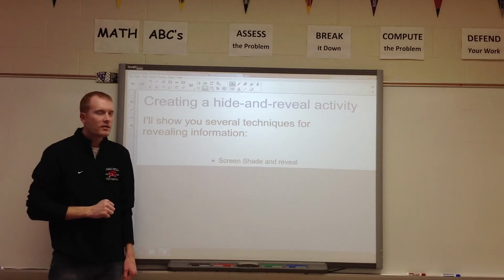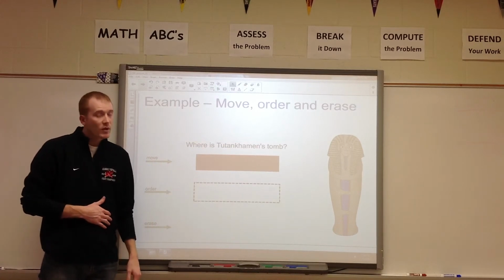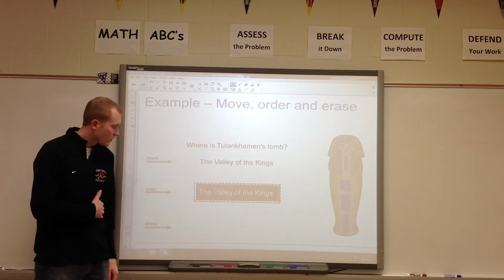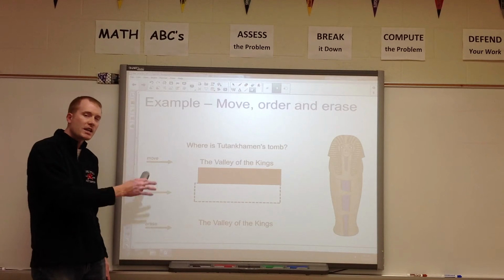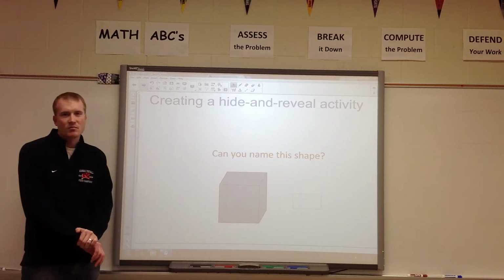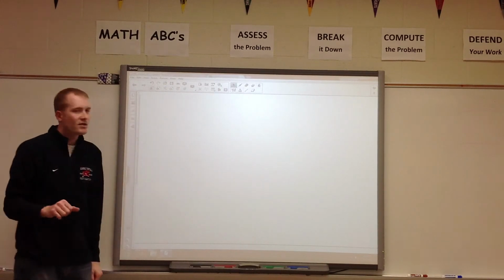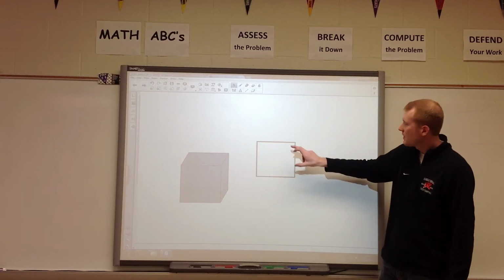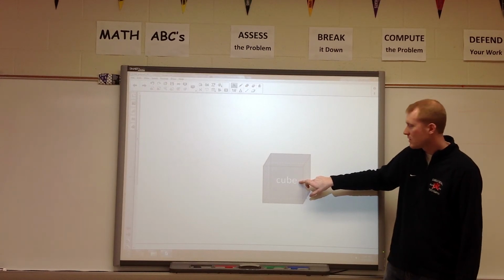SMART Certification - BDK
SMART Notebook Certification Assignment that demonstrates the delivery and creating of hide and reveal activities.